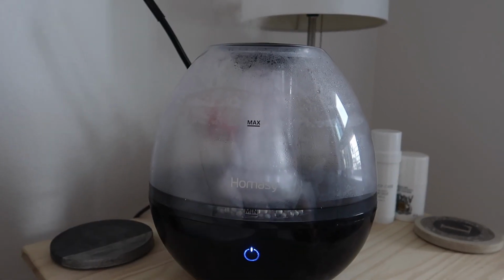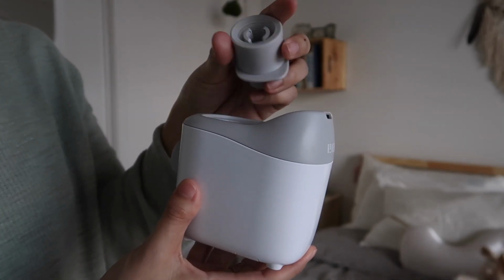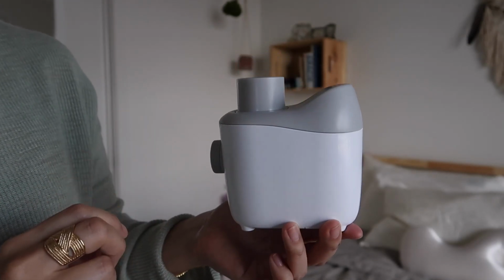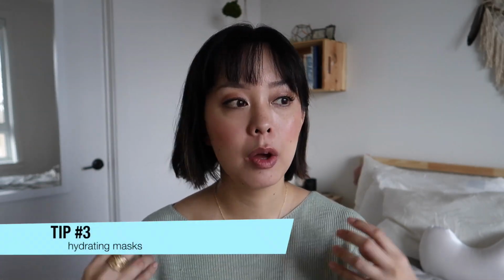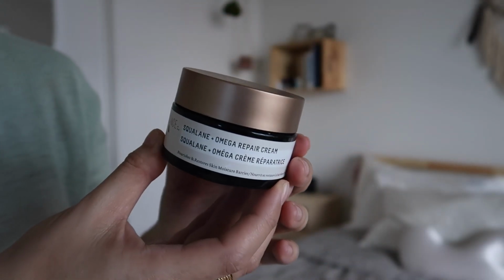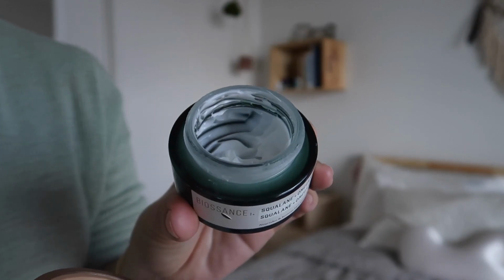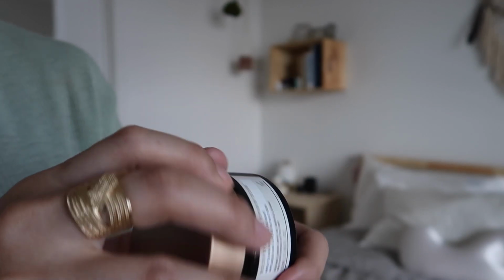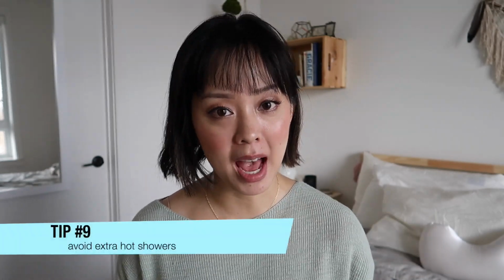Winter Skincare Tips for Dry Skin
Hi Guys! Here are my best 10 winter skincare tips for dry skin. Really these tips are great for all skin types during the winter time. Hope you enjoy the video! Here's to perfect healthy glowing skin.

TIME STAMPS
00:56 sleep with a humidifier
03:00 exfoliate
04:45 hydrating masks
05:48 avoid irritating fragrances
06:46 how to moisturize
09:02 drink water
10:21 eat good fats
11:27 avoid sugar
13:33 too hot water
13:34 silk pillowcases
14:52 giveaway

PRODUCTS MENTIONED
- hydroflask with straw lid
- myk silk (use: serein at checkout for a discount)